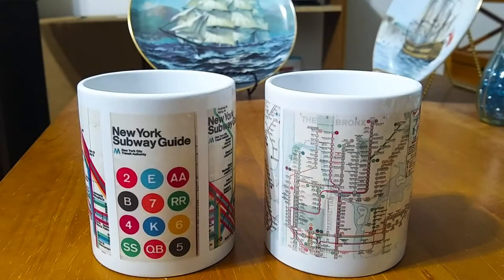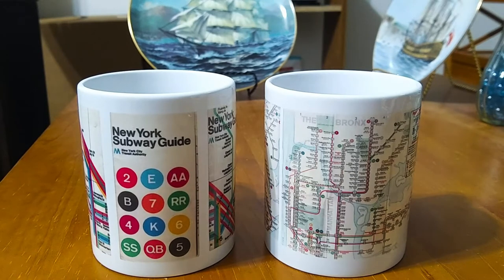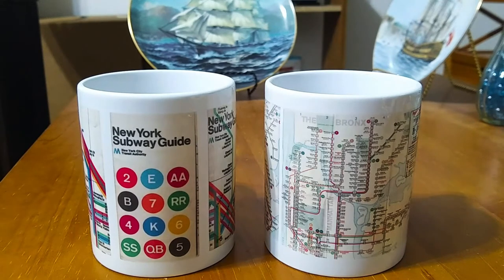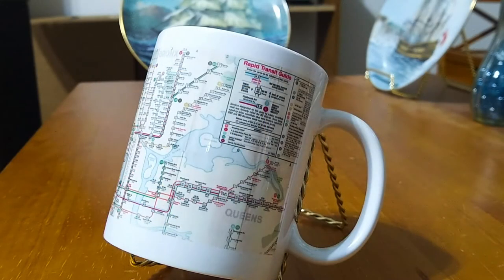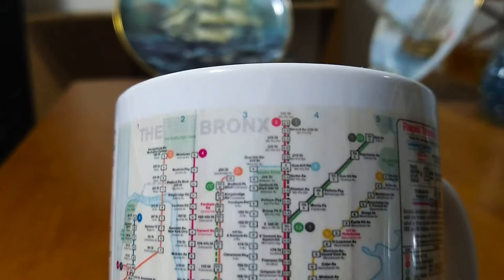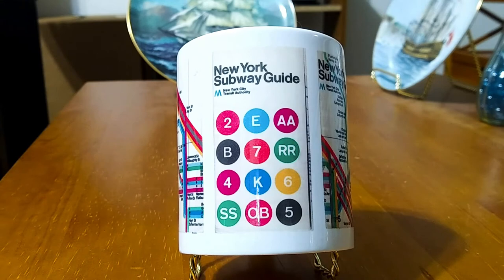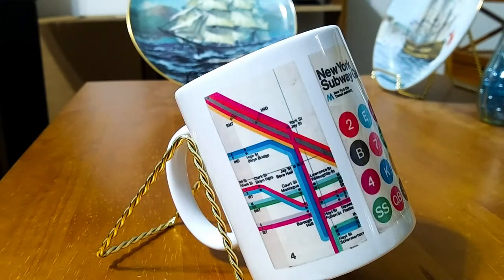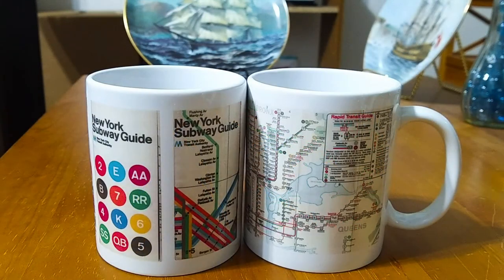Vintage NYC Subway Map Coffee Mugs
In this video, we look at my two New York City Subway map coffee mugs that I created on zazzle.com. One map is the 1969 Revision version, and the other mug shows two 1974 Massimo Vignelli maps.

00:00 Introduction
01:44 1969 Revision Map
02:48 1974 Massimo Vignelli Map
03:55 Conclusion